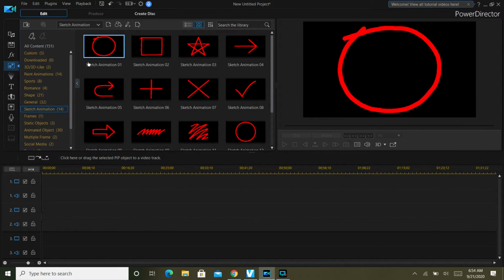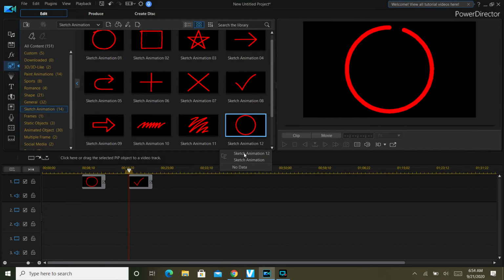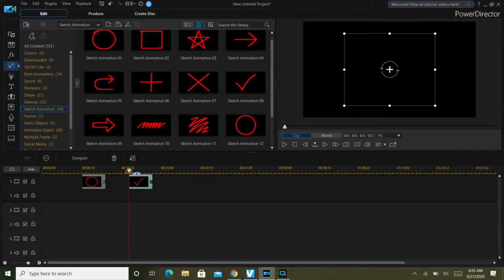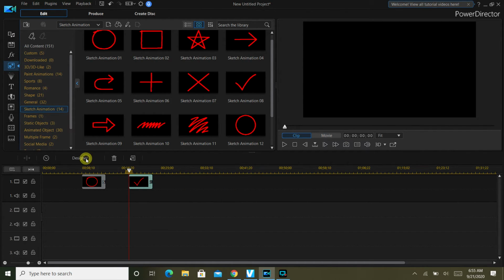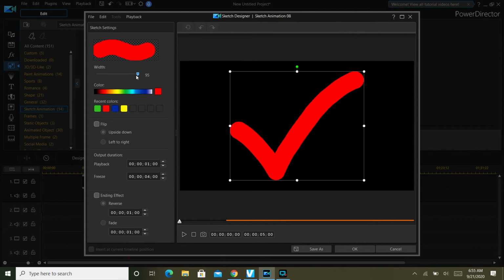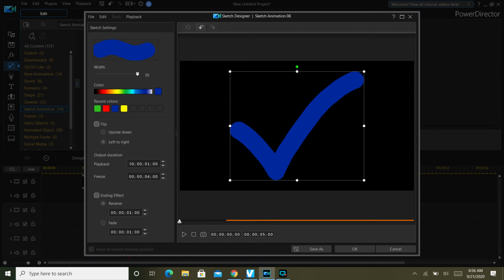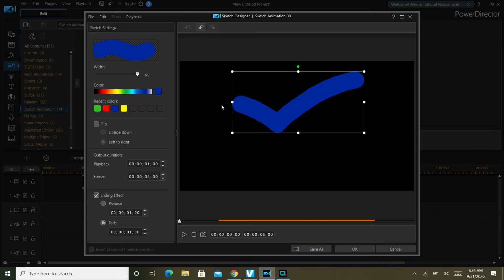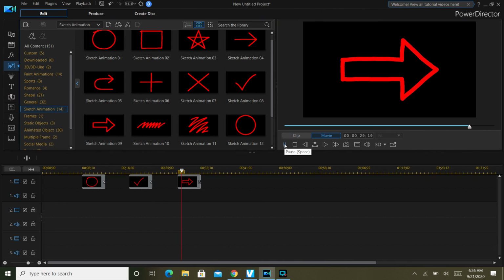PowerDirector 19 Sketch Animation